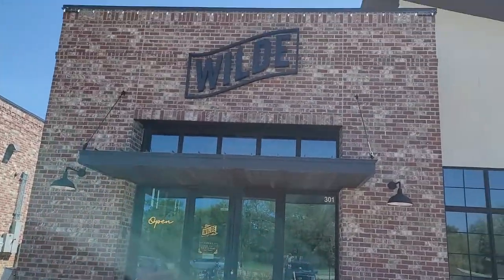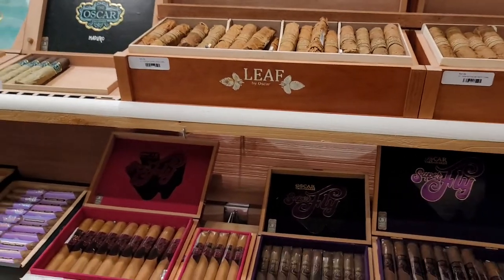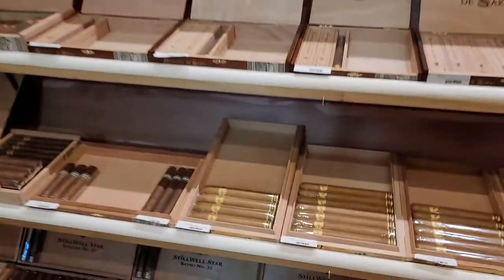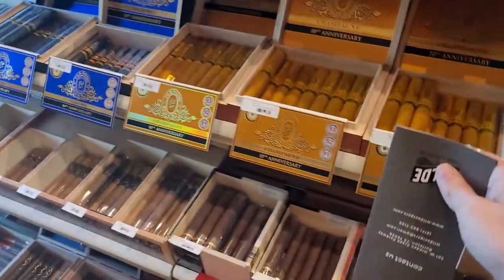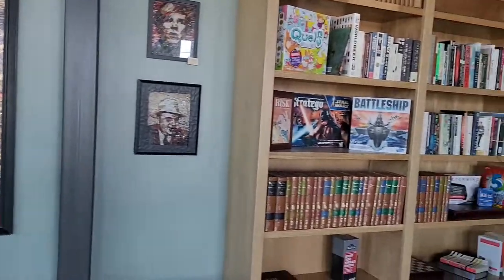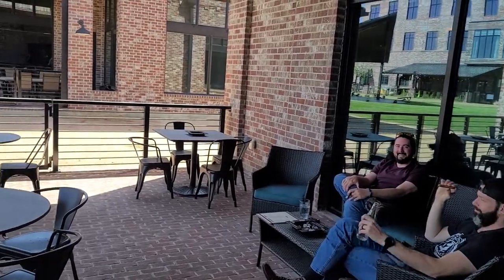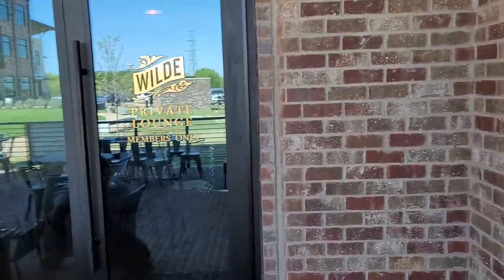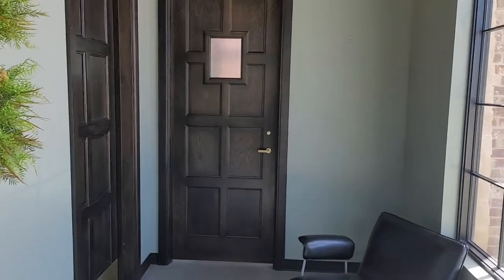Shop Stop Episode 9 with Greybeard Wilde Cigars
Shop Stop at Wilde Cigars in Burleson TX